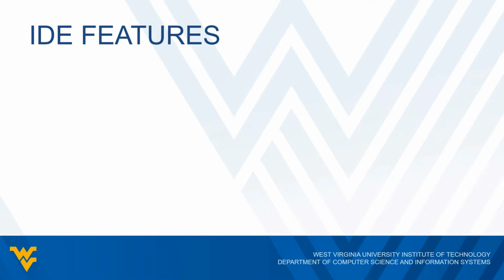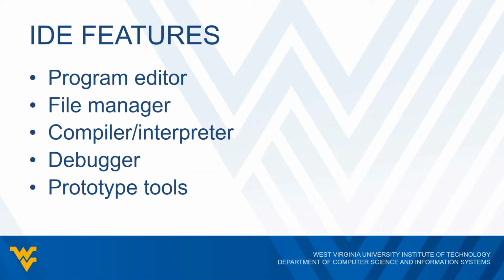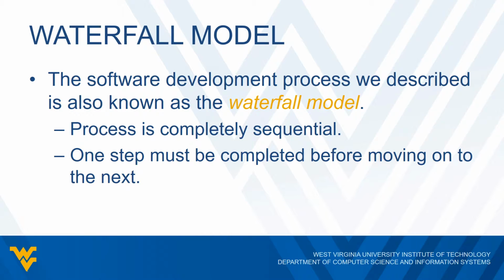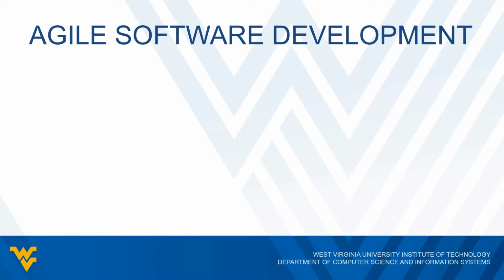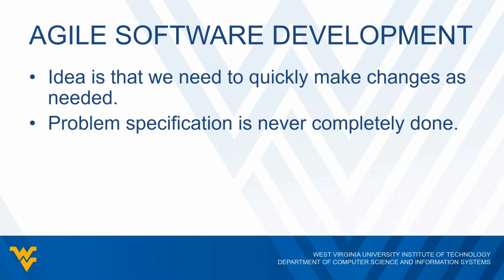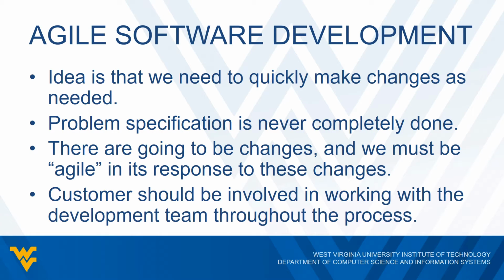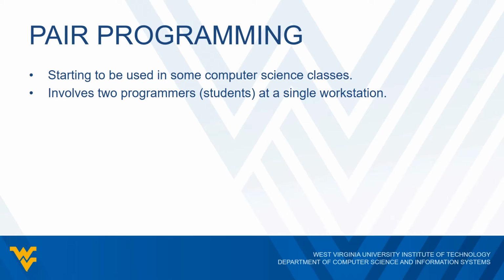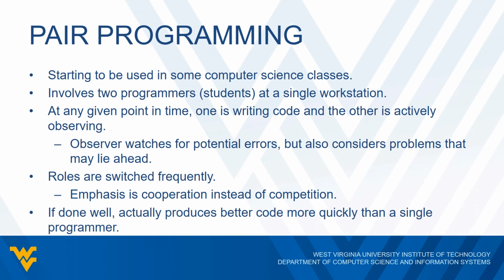ISYS 101, Lecture 24e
Lecture 24e